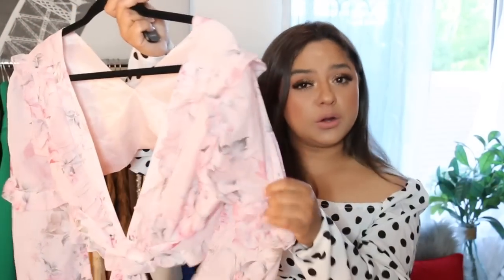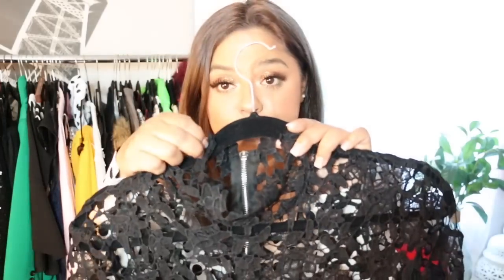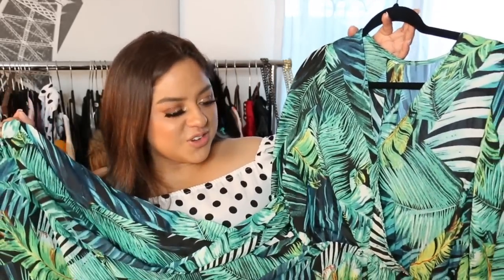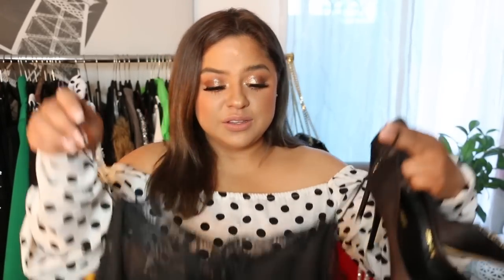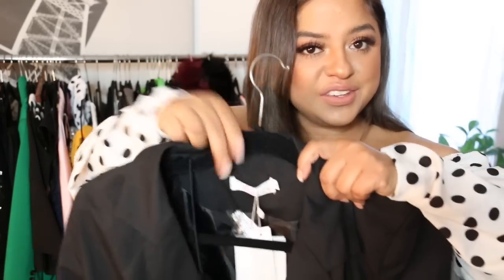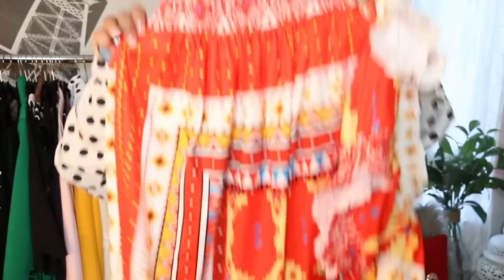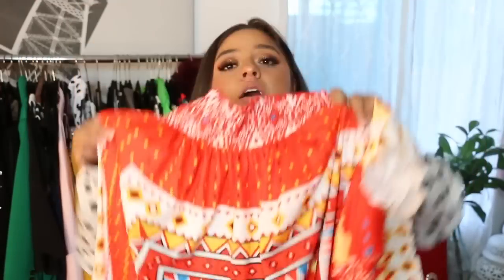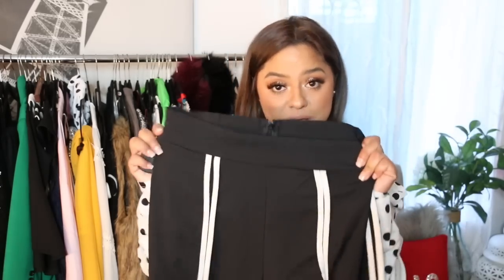👠👠 HUGE TB DRESS FASHION HAUL / REVIEW 👗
MINK LASHES

SIMILAR POLKA DOT TOP

Items mentioned:

1. Shoespie Rhinestone Rivet Banquet Closed Toe Buckle Strappy Stiletto Heels
2. African Fashion Lantern Sleeve A-Line Plain Women's Long Sleeve Dress
3. Long Sleeve V-Neck Print Hollow Women's Day Dress
4. Notched Lapel Single-Breasted Plain Office Lady Women's Blazer
5. Long Sleeve Lace-Up Asymmetrical Women's Maxi Dress
6. Color Block Lace-Up Women's Two Piece Sets
7. V-Neck Lantern Sleeve Plant Print Vacation Women's Maxi Dress
8. Skirt Western Print Geometric A-Line Women's Two Piece Sets

CHANEL DUPE

MEDIUM $117

CHANEL REPLICA

USE CODE : LESLIE-GJKLOYHT

A DAY IN THE LIFE OF LESLIE

Xoxo

Info:
* Age: 31
* Occupation: Mommy of 4
* Location: San Diego, California

 Makeup_ByLess

Makeup_ByLess